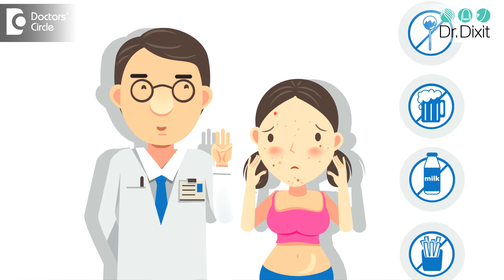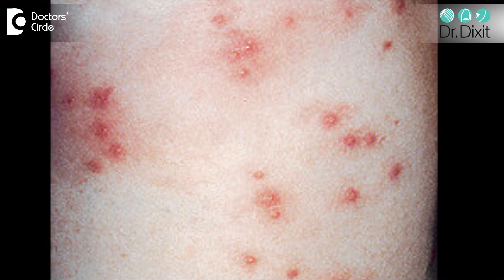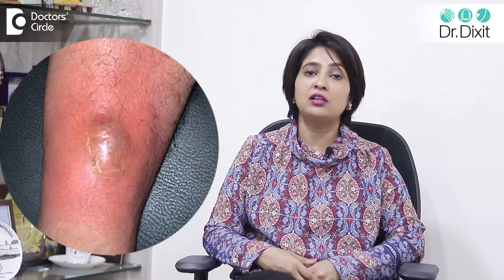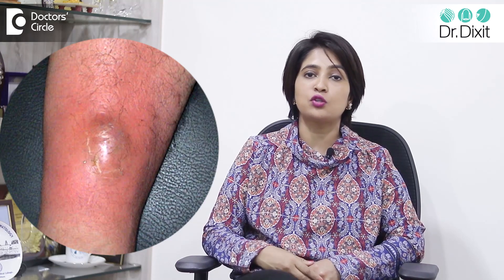Infected hair follicle. What to do? Causes, Location, & Treatment-Dr. Rasya Dixit | Doctors' Circle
Infected hair follicle is also called as  Folliculitis  or Furunculosis.  They are both the same infection. Folliculitis  is  a  little  bit  superficial and  Furunculosis  is a  little  bit  more  inflamed  and bigger. So Folliculitis  is  because  of  Staphylococus Aureus  and is present in the skin and it is  able  to enter the  hair follicle,  post shaving, post  waxing. So after  Folliculitis there is  pus  formation.  Folliculitis comes in groups and  causes  sharp  pain, and  resolves  without treatment,  need  oral antibiotic. What causes  after a  close shave  or  after waxing in case  there is Folliculitis , please dont wait to get better, speak to your  dermatologist  or  if you  have  occasional, it  will subsidie on its  own, it could be  because of  heat.